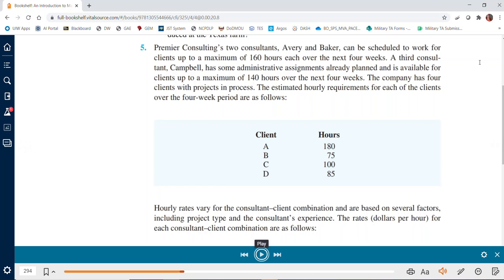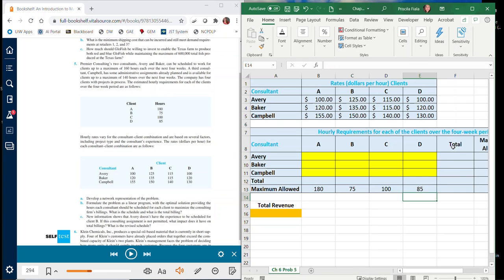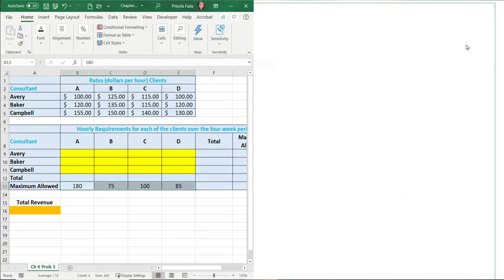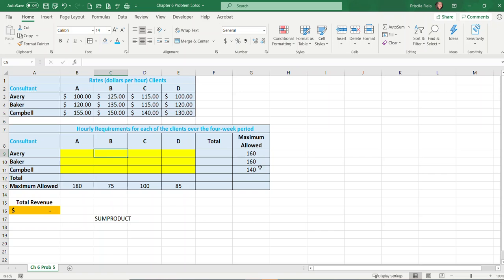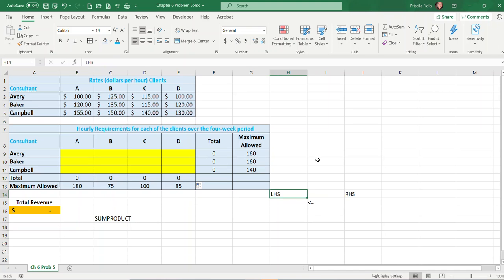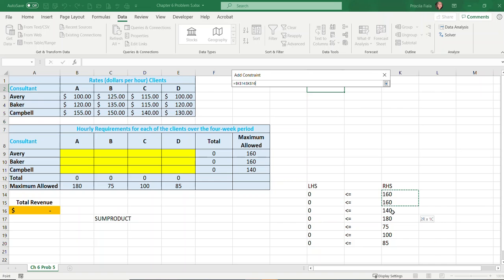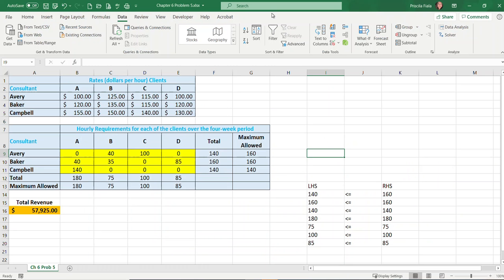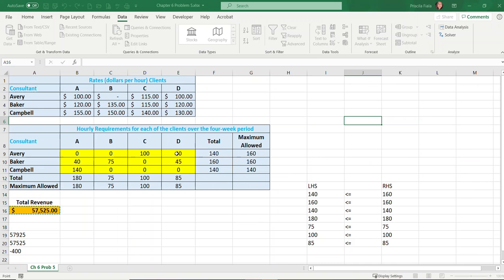Ch 6 Pr 5